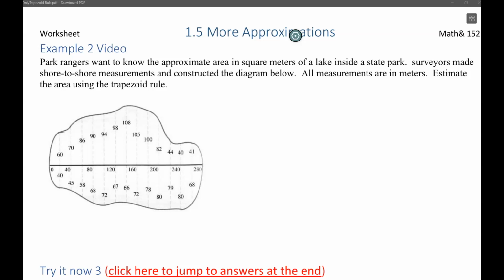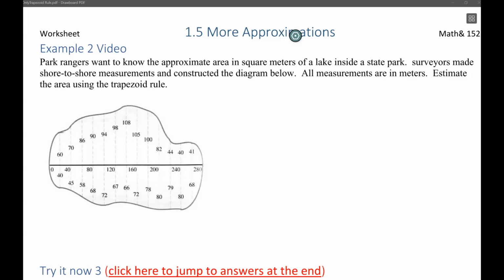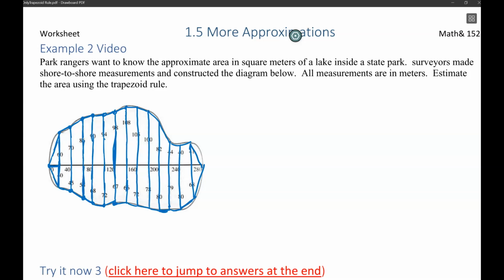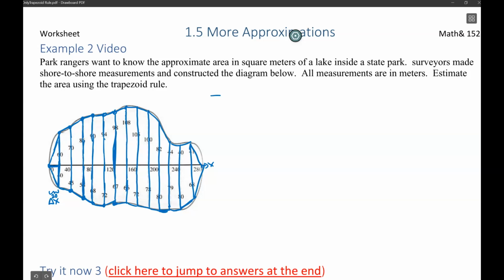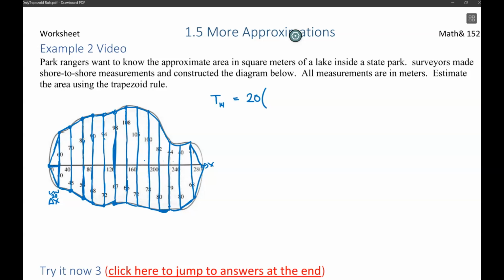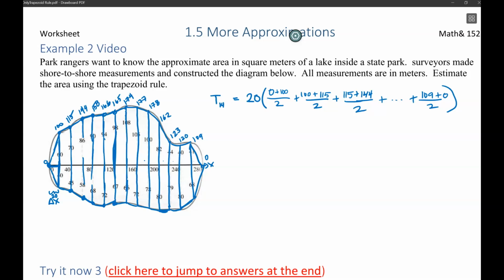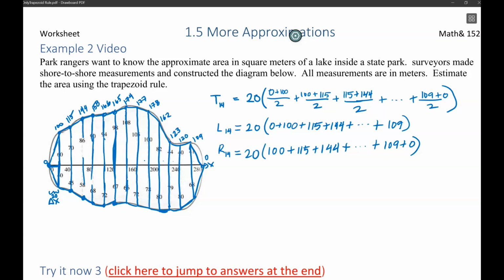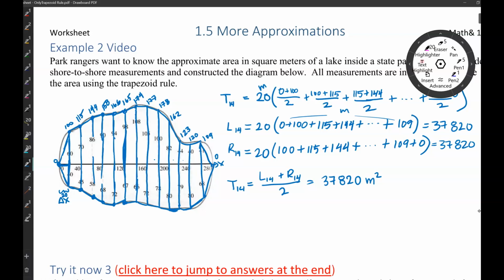M152 1.5 example 2